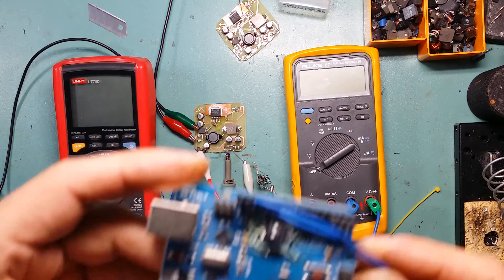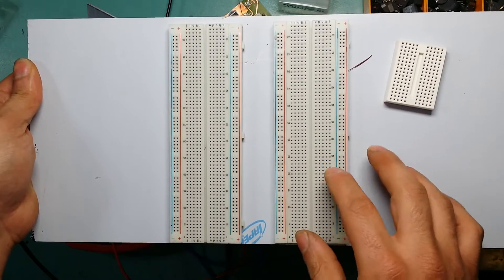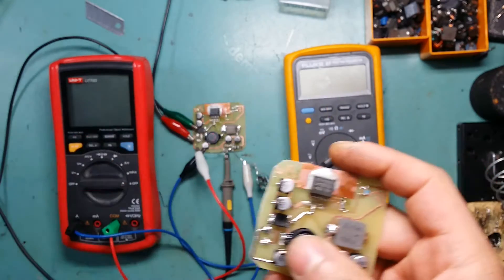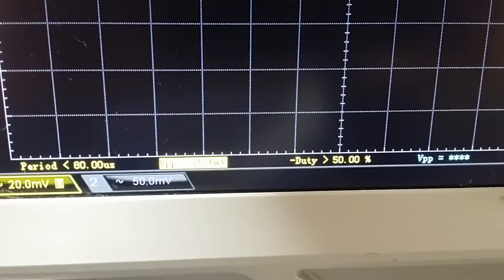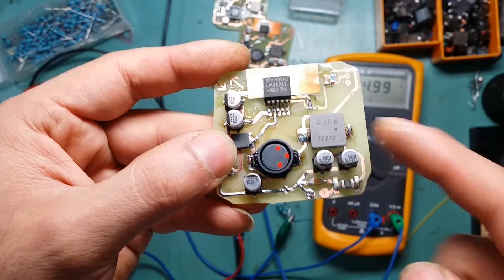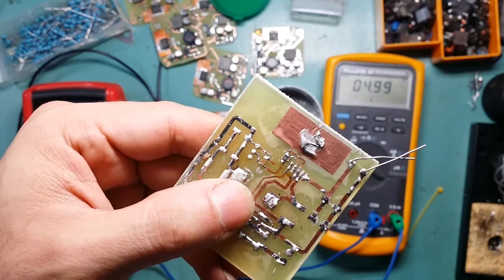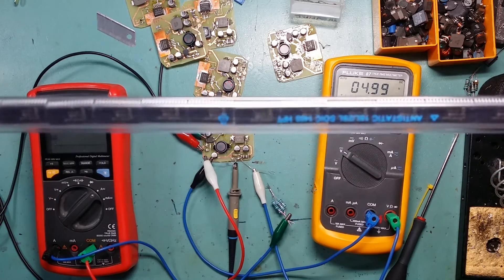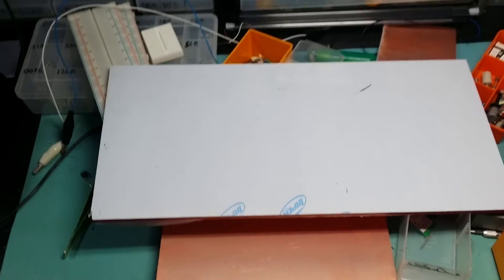DC DC CONVERTER AND ARDUINO PROTO PLATFORM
I decided to build a low noise dc dc converter for a new project. working with arduino is fun but if like me  you do lots of wiring and interconnecting sensors and drivers and other stuff the you know soon it turn in to a rats nest.

so i decided its time to build a ultimate arduino proto platform for all my arduino needs in one place.

the platform must be self contained, meaning it must have its own power source. also it must have all kinds of  input output devices. from sensors to drivers to displays and etc.

so as with any electronics project first things first. let there be power, hence the dc dc converter build.